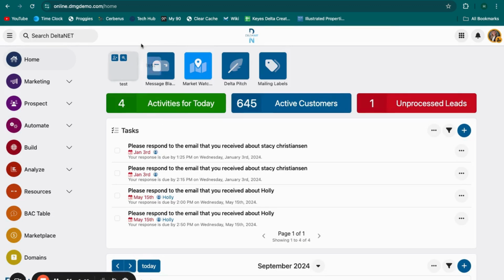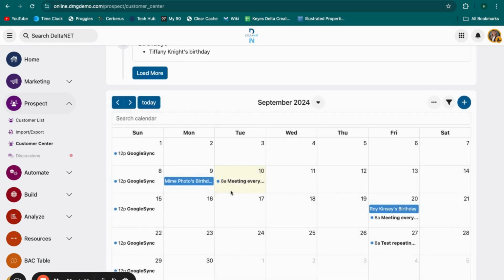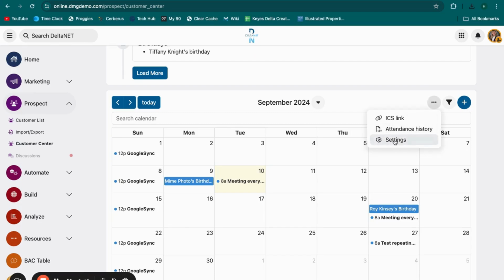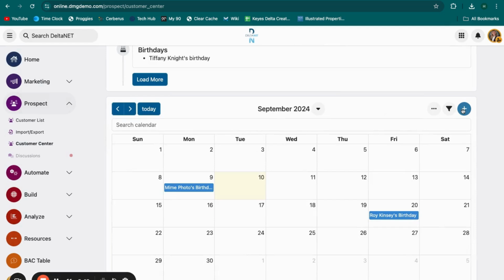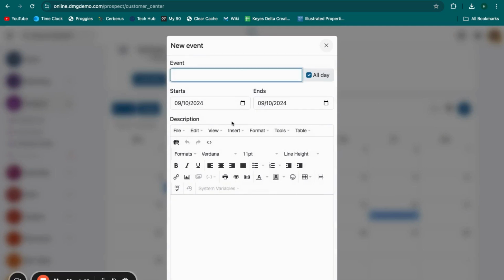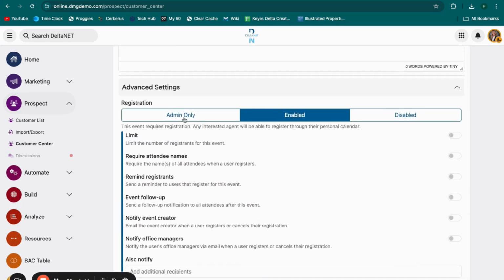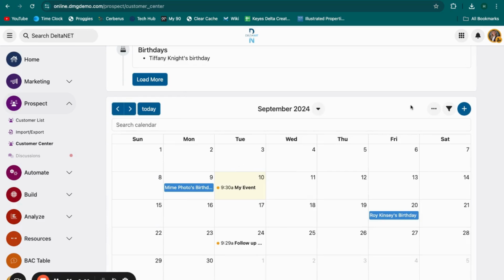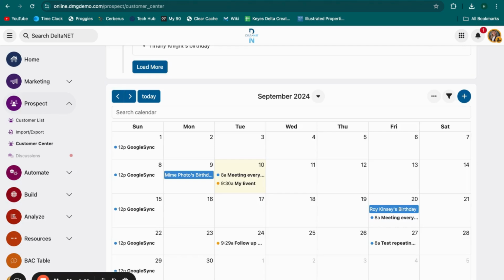Calendar Widget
In this video we will take a look at each unique feature of the calendar tool within the interface.